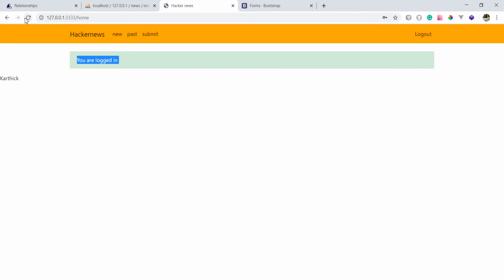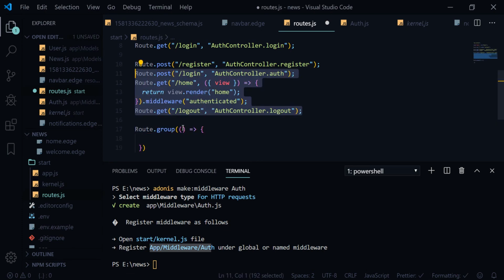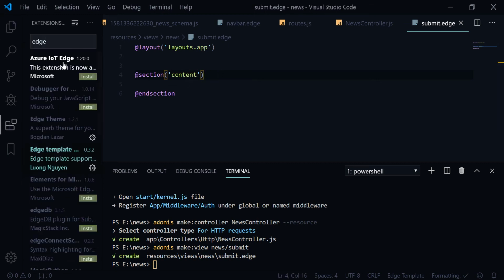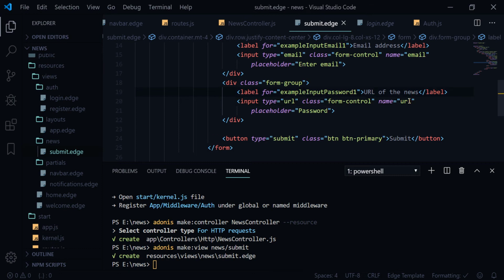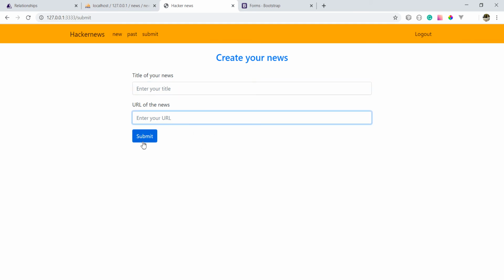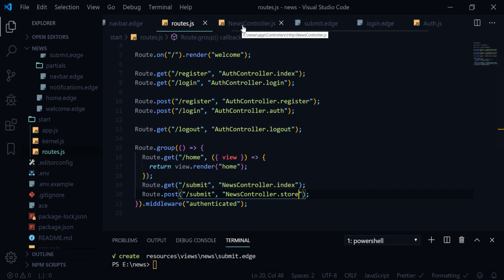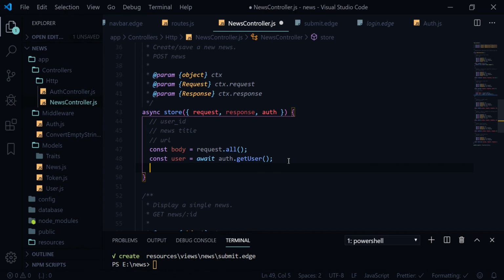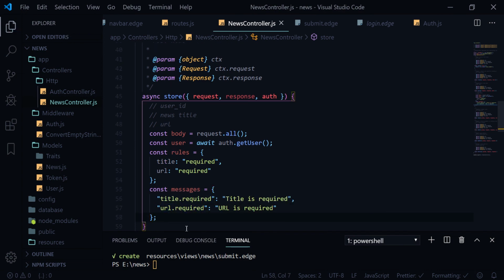AdonisJs full course - Part 9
In this video, We'll continue talking about middleware, write validations and discuss route groups